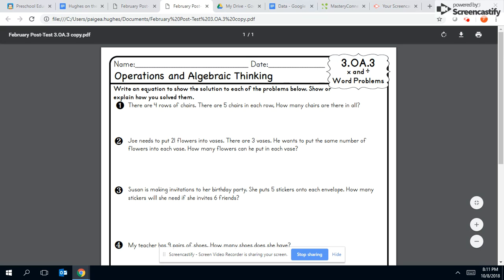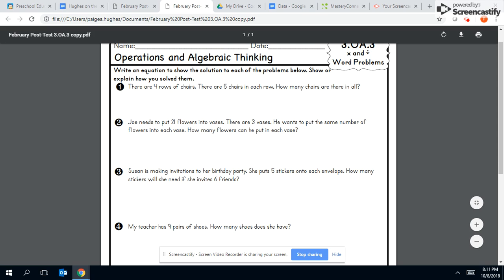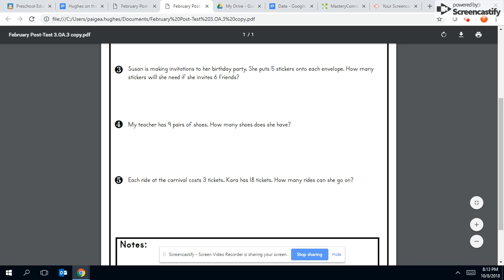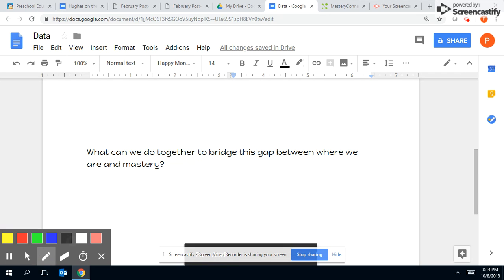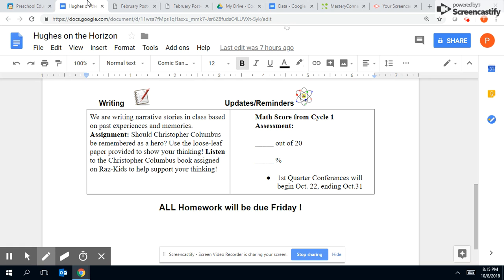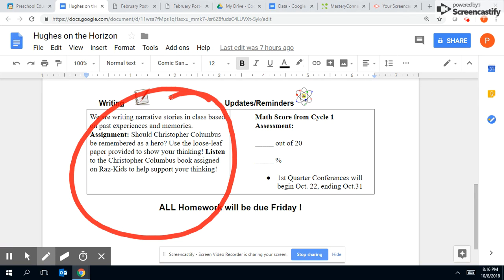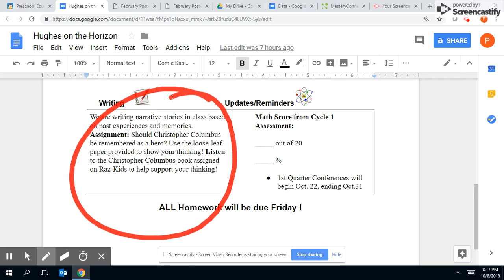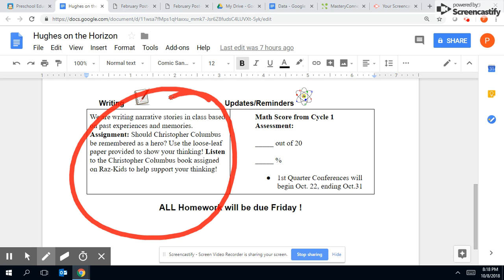Oct 8, 2018 8:19 PM